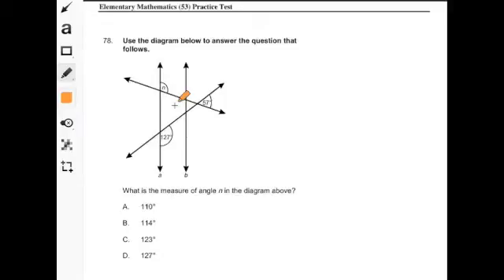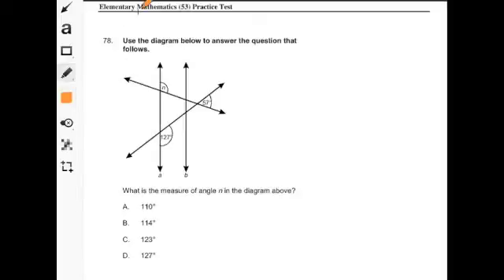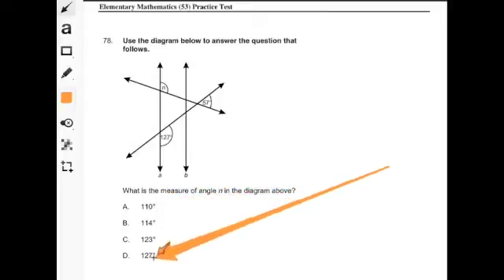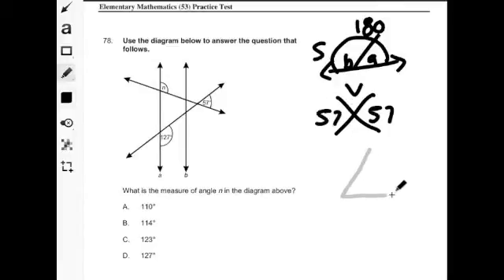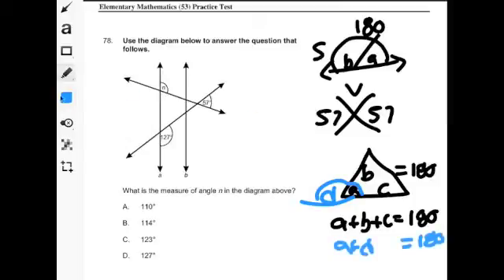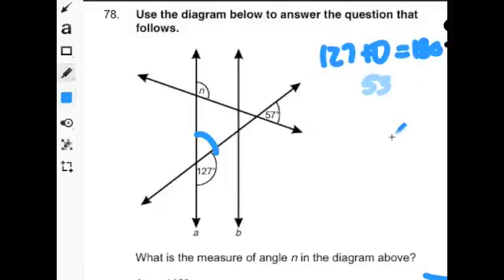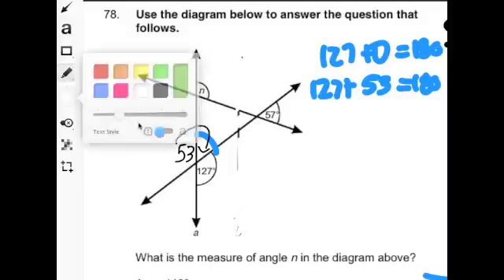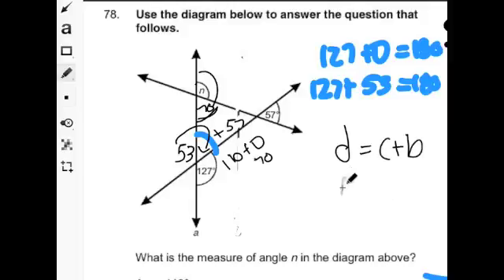GOHMATH: #78 ~ Angles, Angles, Angles - Part 1 ~ Elementary 53 ~ Chris Abraham ~ GOHmath.com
GOHmath specializes 1-TO-1 Tutoring and MATH Workshops for elementary, secondary, and special education teachers that need to pass the MTELS: General Curriculum (03) Math & Multi Subject Subtests, Elementary (53), Middle School  (47) & (51), and the High School (09) Math MTELs.